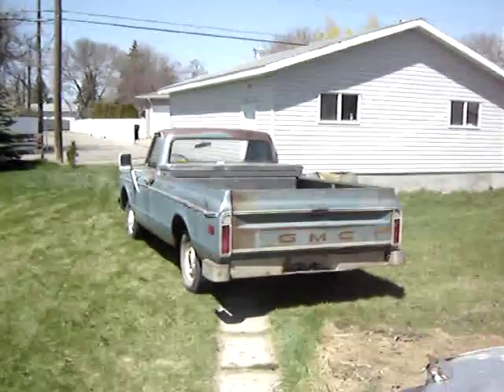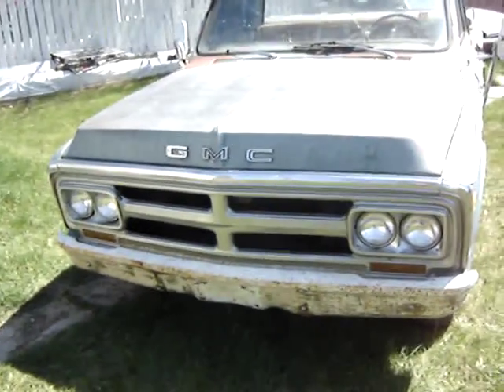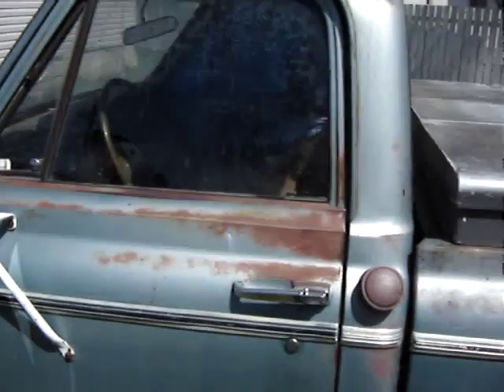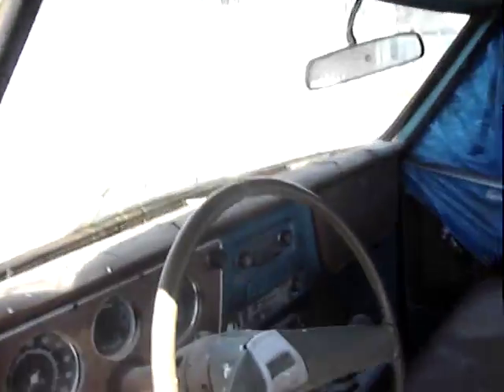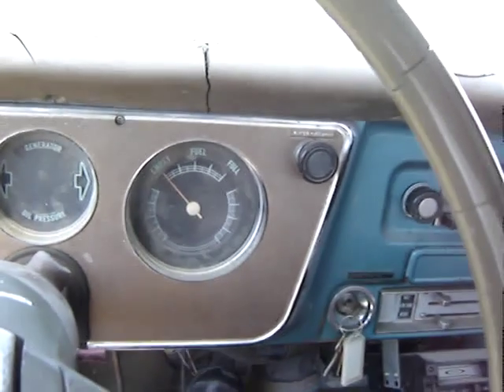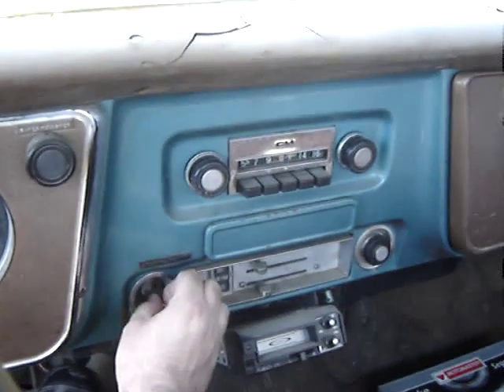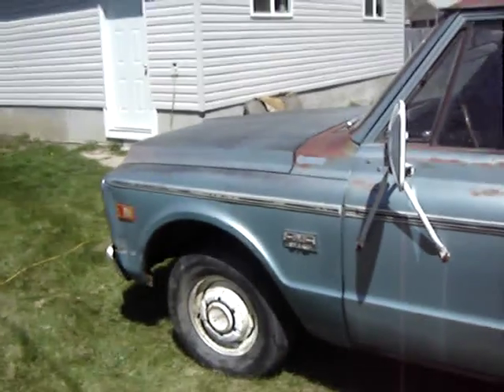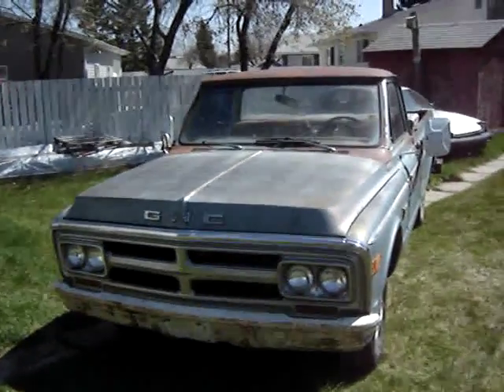Not-So-Cold Start - 1969 GMC Truck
I decided to record a video of my brother's old blue truck which has recently been sold to a collector. I figured that since it's sitting in the yard waiting to be hauled away, I'd give it one last engine start before it is taken away.

This would have been a cold start if I thought of recording some video of when I started it the first time today, but instead here is a not-so-cold start. It runs quite rough since the gasoline has been there for a long time and has become really varnish-y, as well the carburetor has dried out and doesn't function properly.